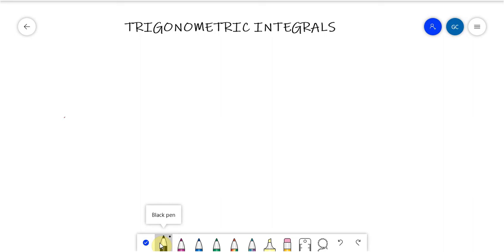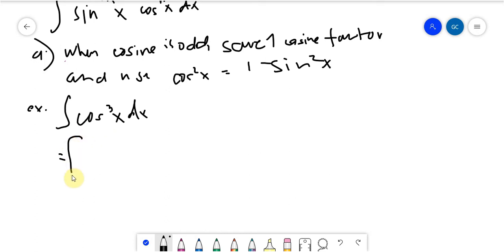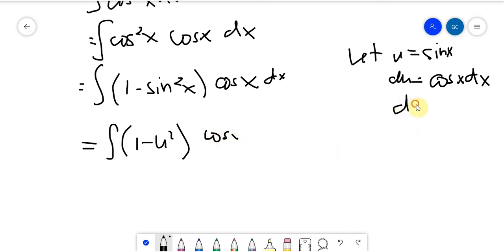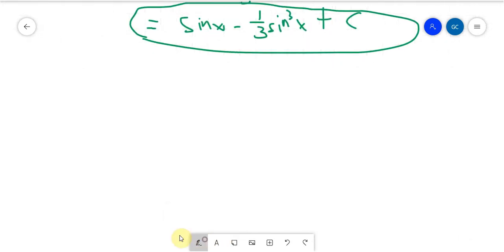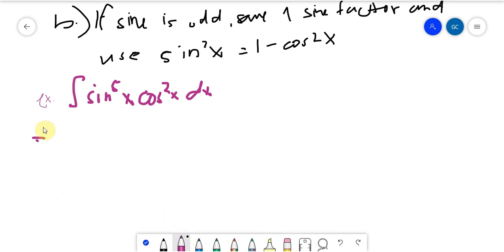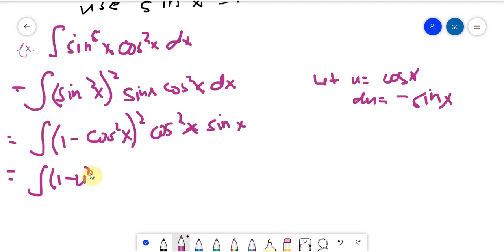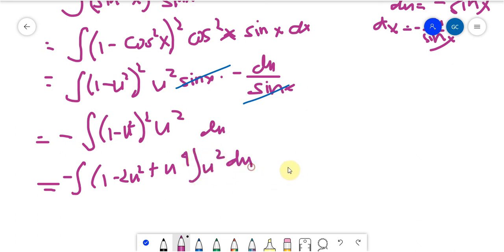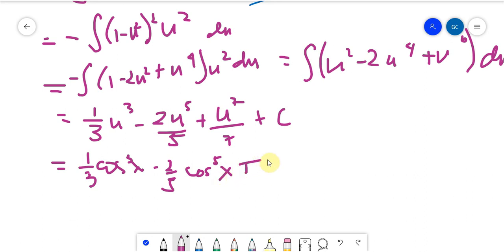TRIGONOMETRIC INTEGRALS (2020)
Hey, guys here's another lesson for today. My apologies for being inactive for the past few days. Now let's continue our tutorials with these topics.

Enjoy! God bless!